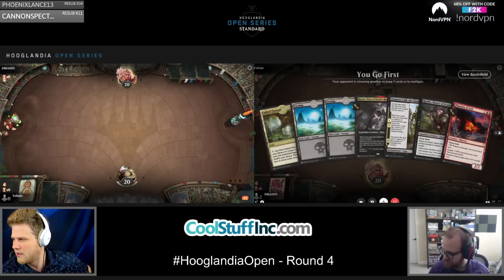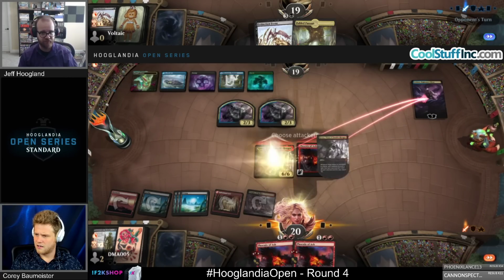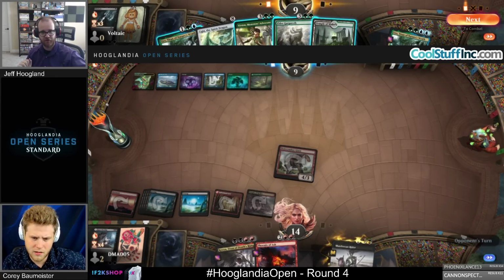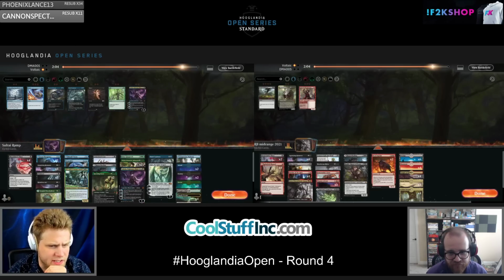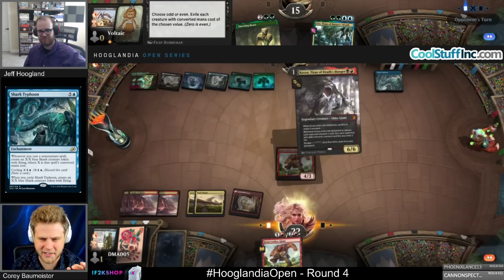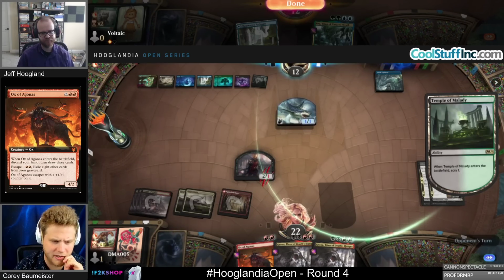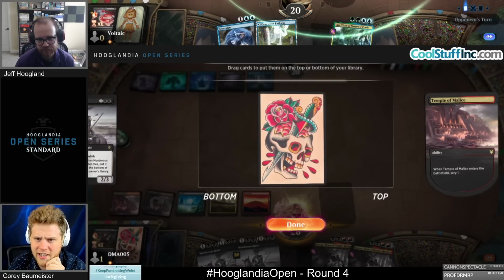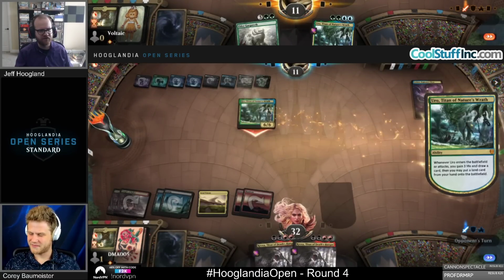Sultai Ramp VS BR Midrange - Round 4 - Standard Open - September 19th, 2020